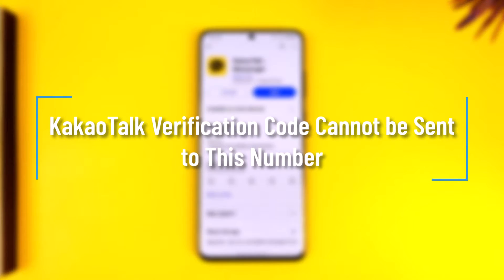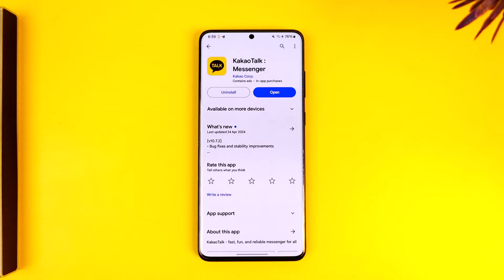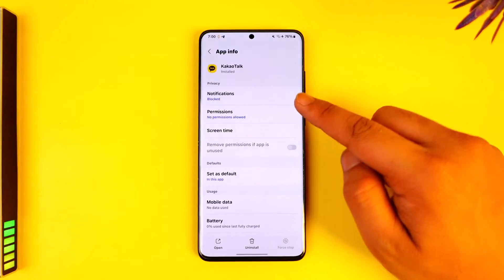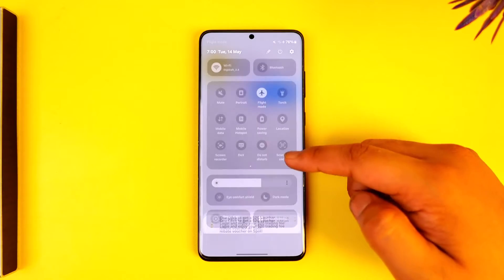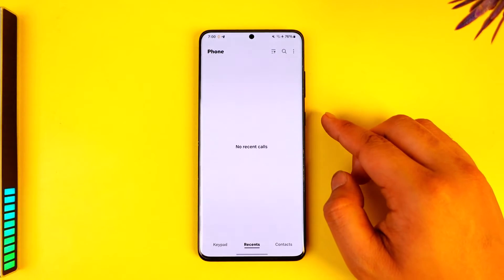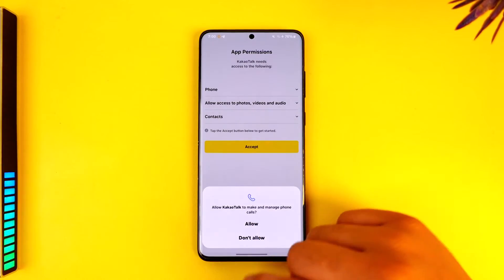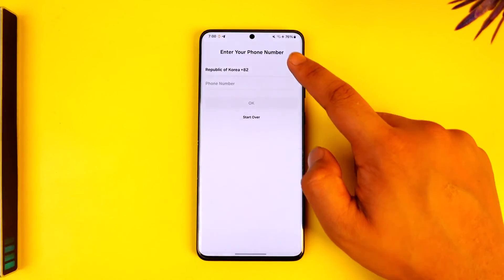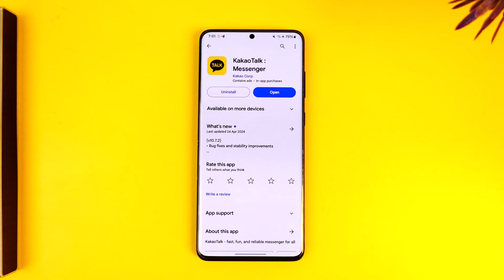KakaoTalk Verification Code Cannot be Sent to This Number !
In this tutorial video, I will quickly guide you on how you can fix "Verification Code Cannot be Sent to This Number" on KakaoTalk. So, make sure to watch this video till the end. We try to be responsive to as many questions as possible.

► Chapters:
0:00 Introduction
0:14 Fix Verification Code
1:30 Conclusion